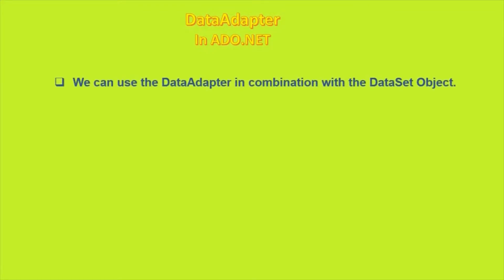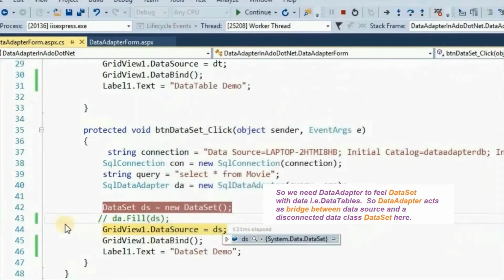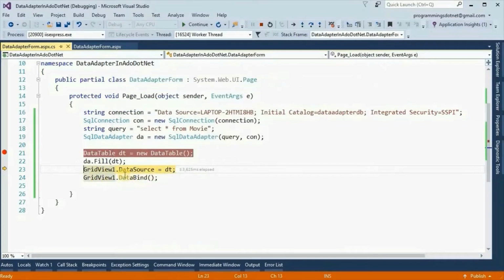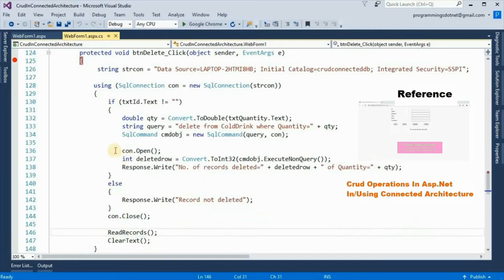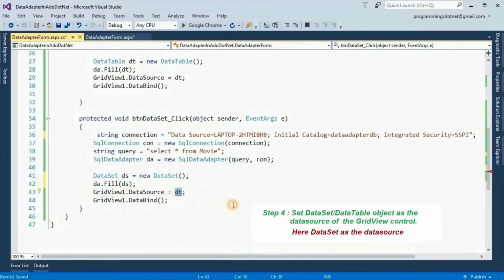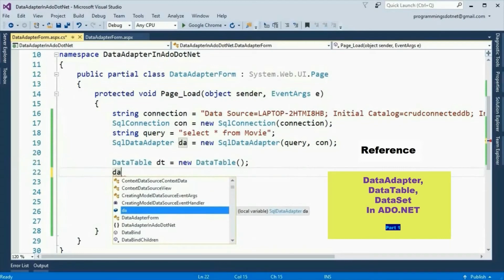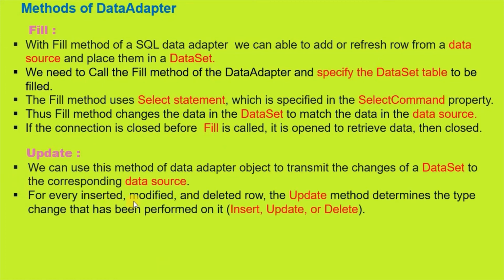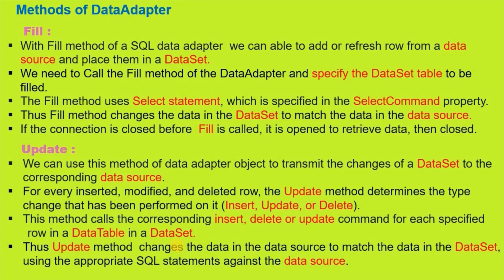DataAdapter In ADO.NET | DataAdapter In Detail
DatatAdapter is very important Concept.
We have seen in previous video practical example of DataAdapter, DataSet, DataTable.
But therotical part was remained.  And only theory also not sufficient.
So In this video many times of reference of some pratical concepts are added for better understanding of concept. Concept is vast because it is related with DataSet and DataTable.
So it is very difficult to cover in short period of time.
Though in this video many things are tried to cover. so becomes quite lenghty.
But it is very helpful for all .